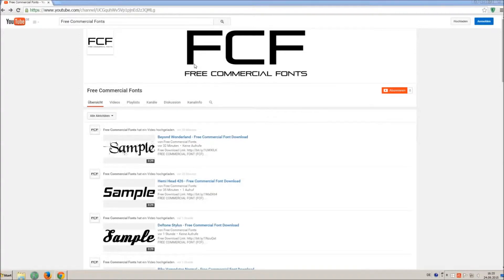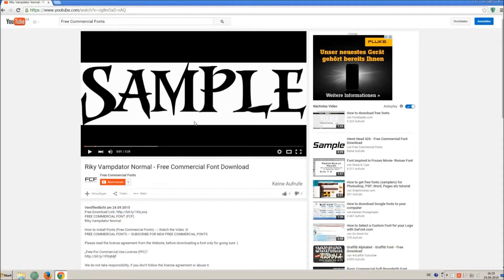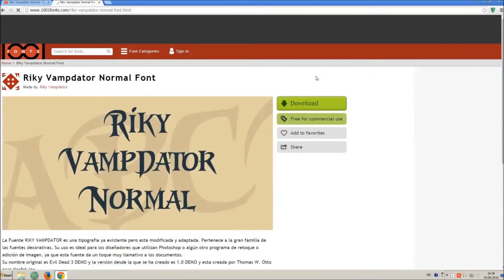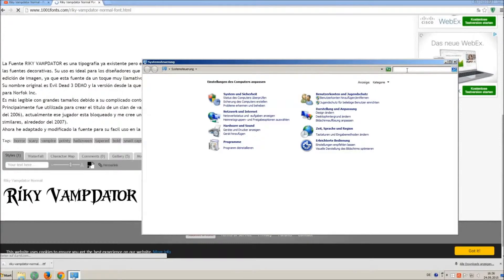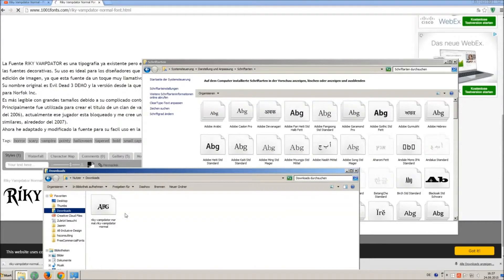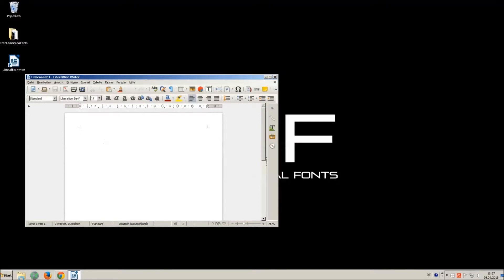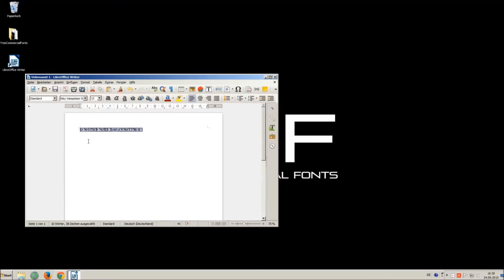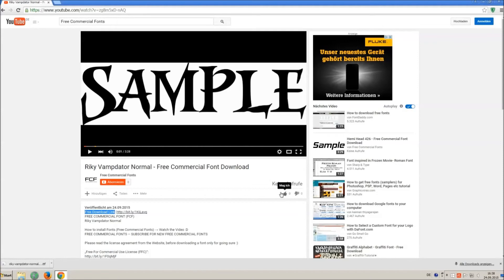Shoguns Clan - Free Commercial Font Download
FREE COMMERCIAL FONT (FCF)
Shoguns-Clan

Artist of the Track: Disfigure